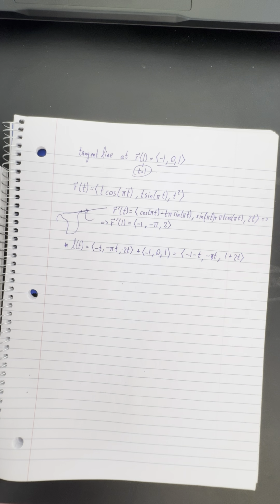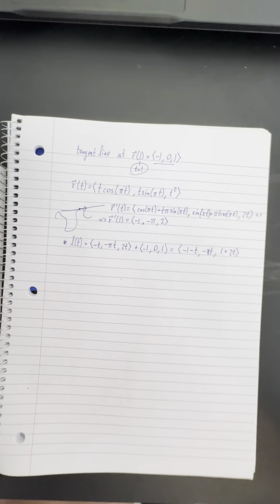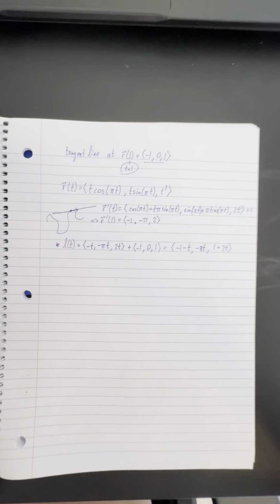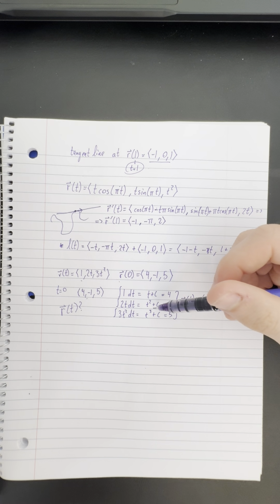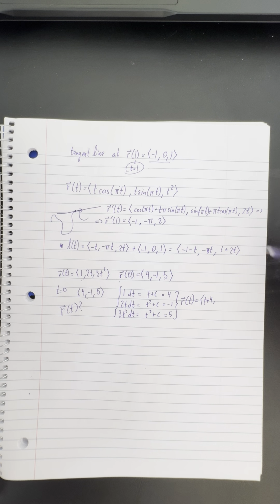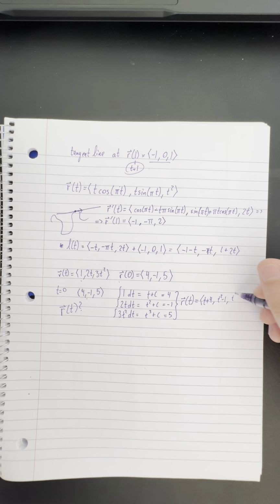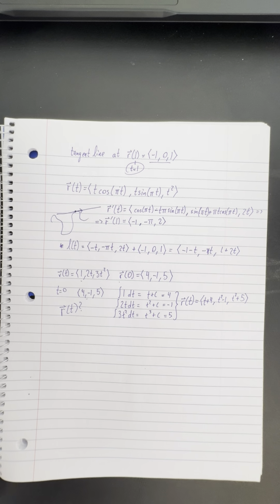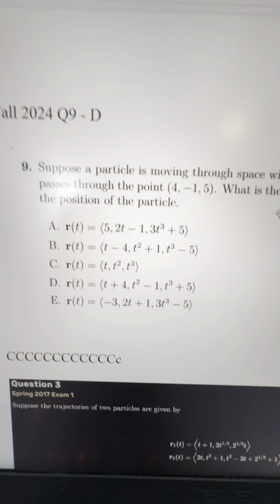Purdue MA261 - Calc III - Calculus of vector valued functions and part 1 of motion in 3D space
“Rings my bells”